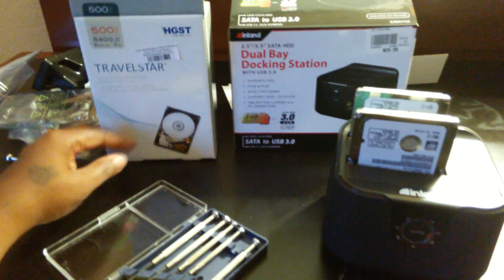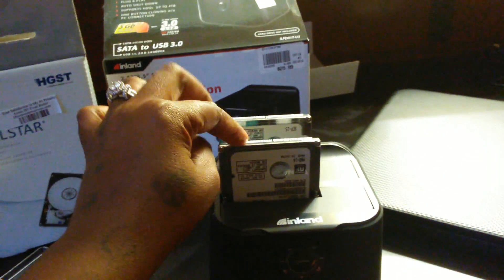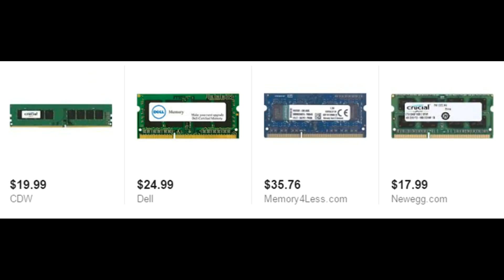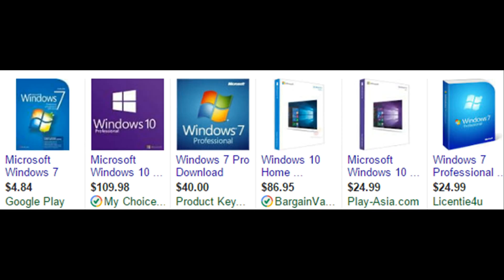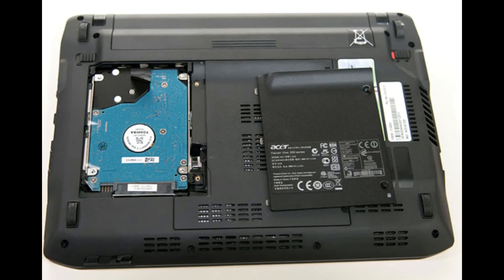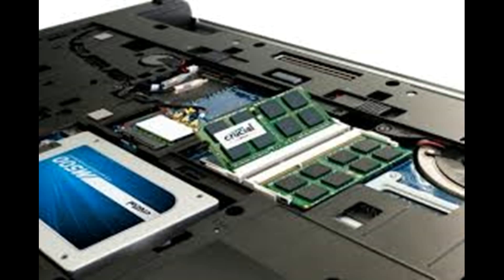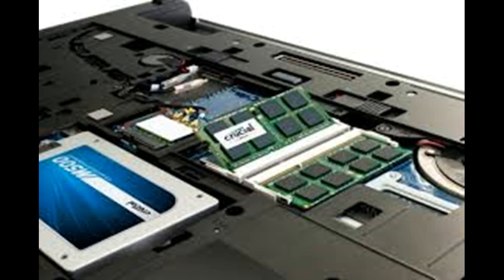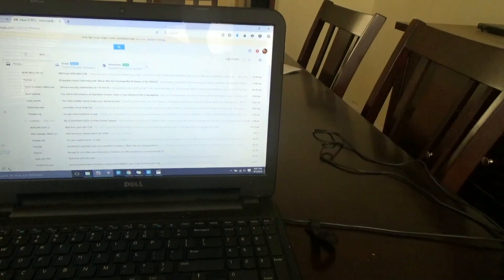How To Build A Laptop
Please be on the look out for new uploads.

Show me that you "LIKE" my video by SHARING! Comments & Likes have been disabled on YouTube & Google Plus!

Show me that you "LIKE" my video by SHARING my video!